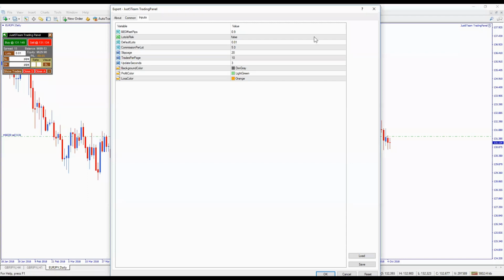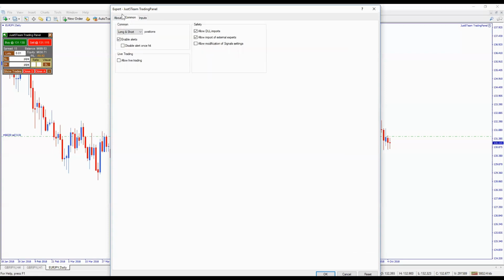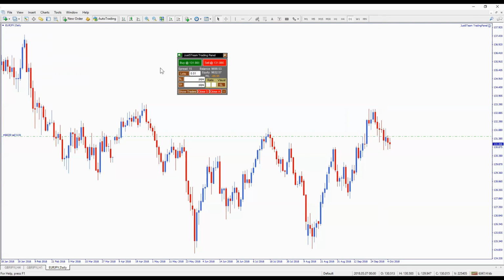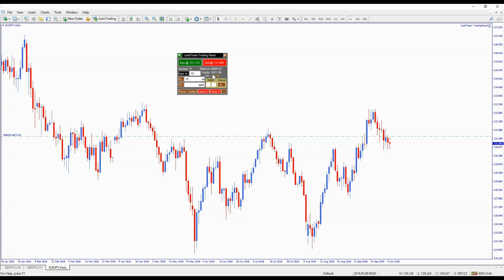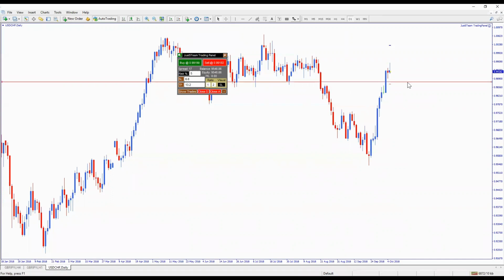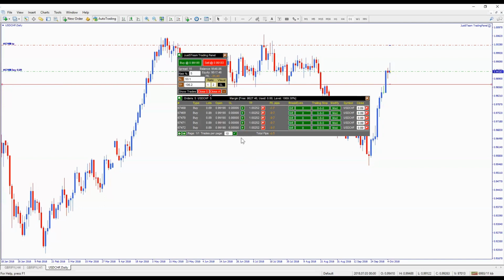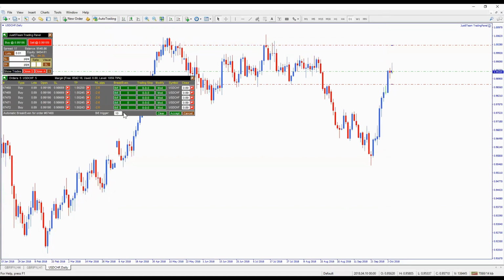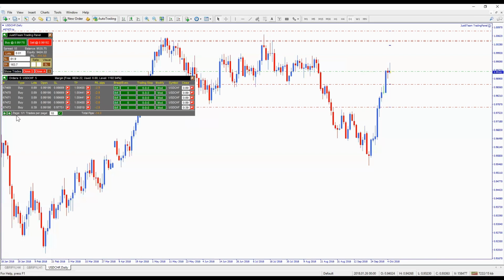Ultra Trading Panel with awesome features . ( risk Ratio and Compound Formula added )